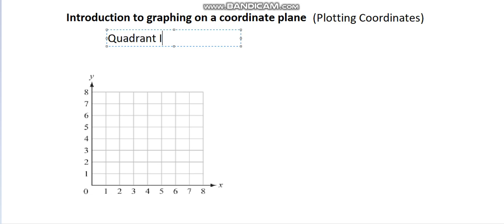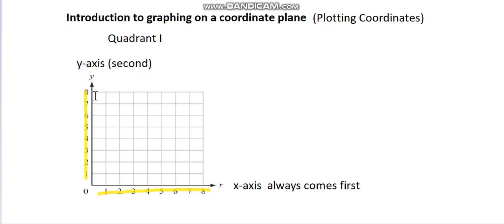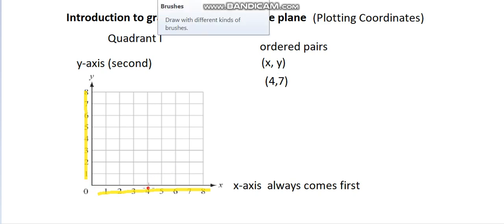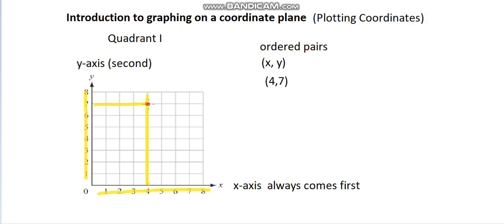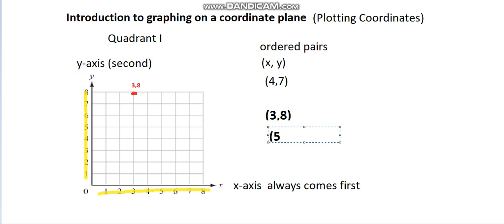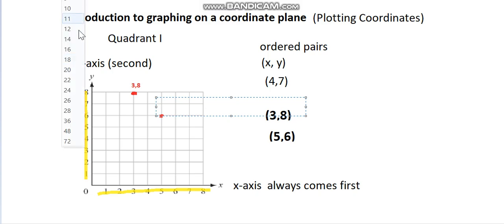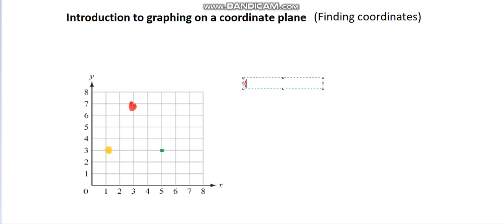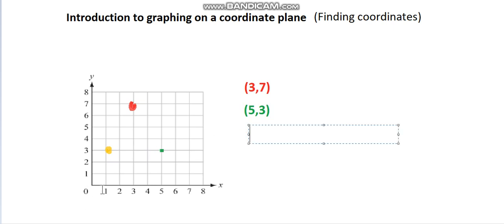Intro to Graphing on a Coordinate Plane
Quick intro to graphing on quadrant I